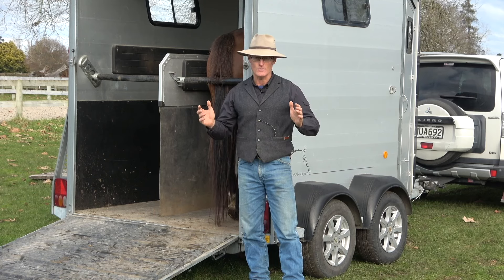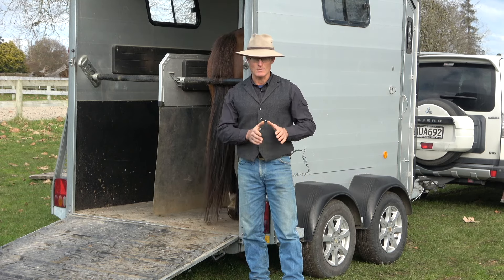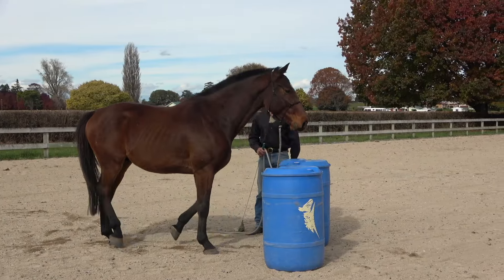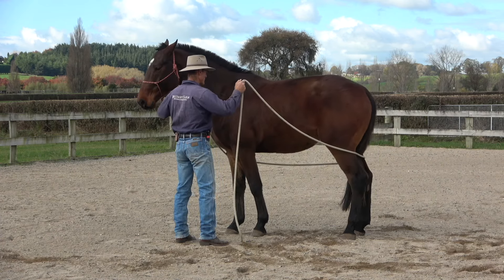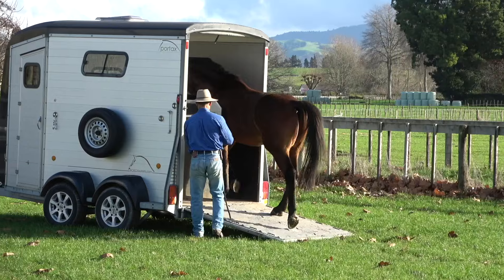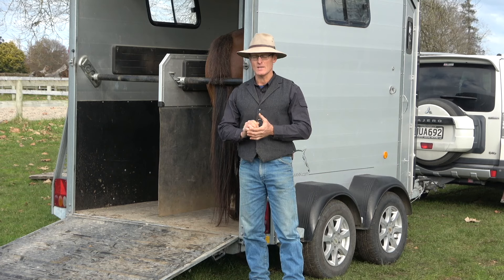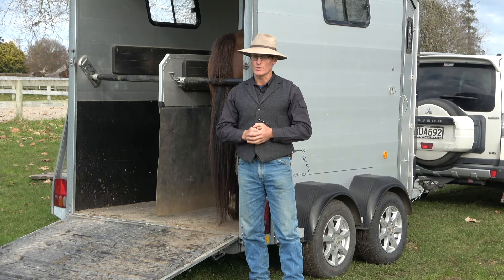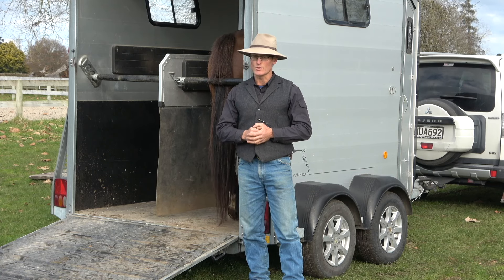Loading for Life - teach your horse to load himself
Loading for Life is Russell Higgins's on-line trailer-loading programme that shows you step-by-step how to teach your horse to self-load.